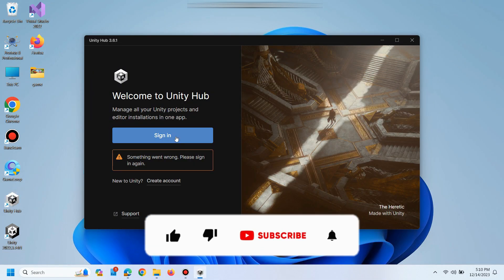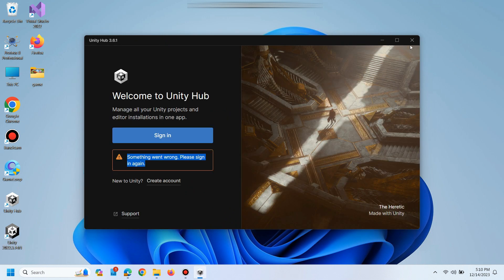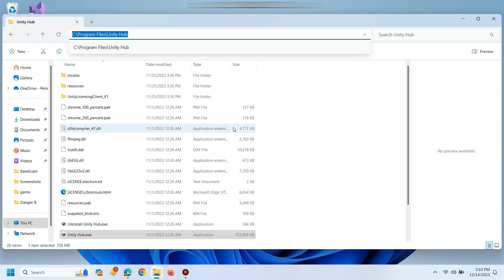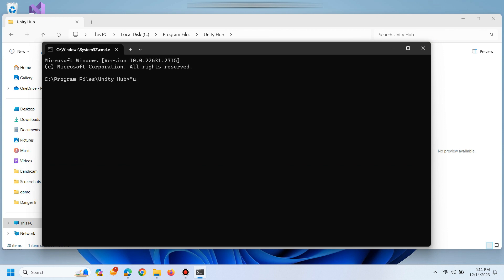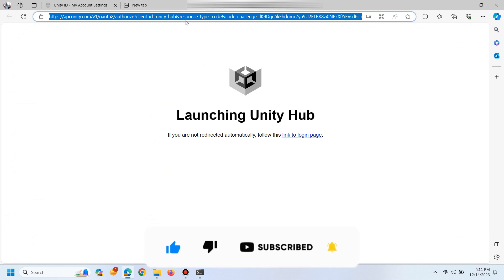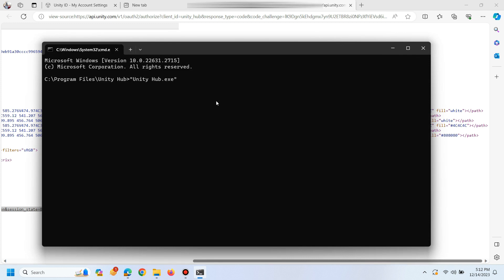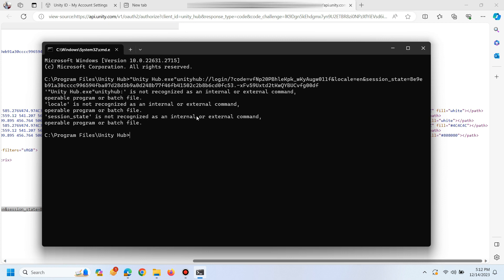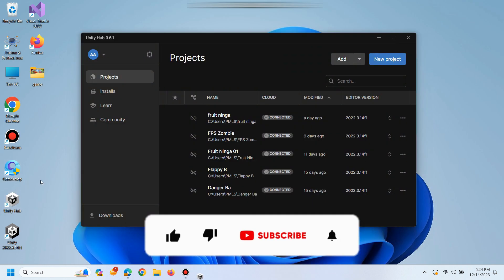Unity 3d sign in problem | something went wrong please sign in again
In this video I will show  you how to fix something went wrong please sign in again error in unity 3d, unity 2022, or you can say that unity hub. After watching this video Unity 3d sign in problem will be fixed.